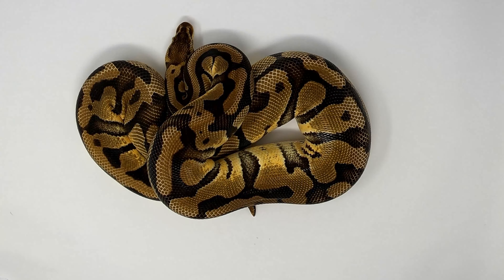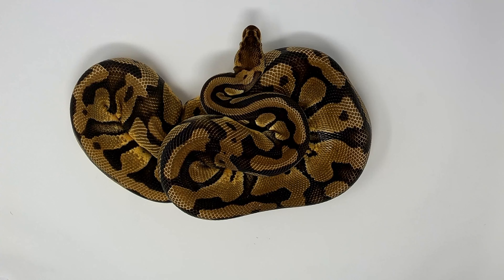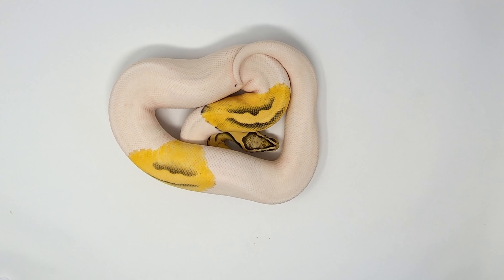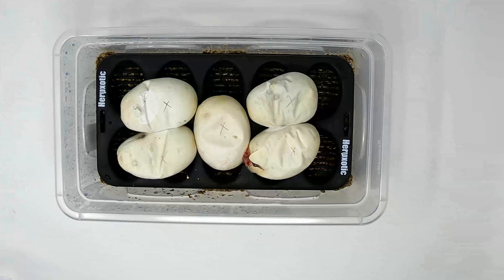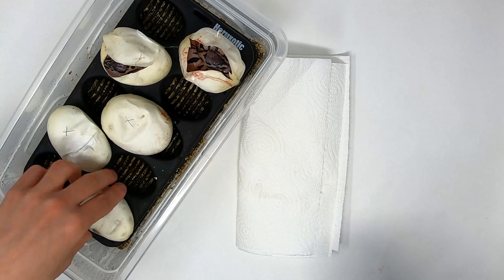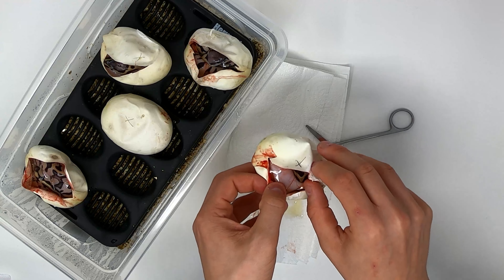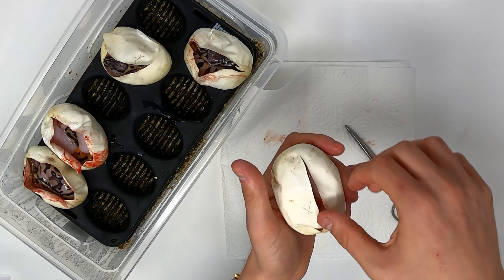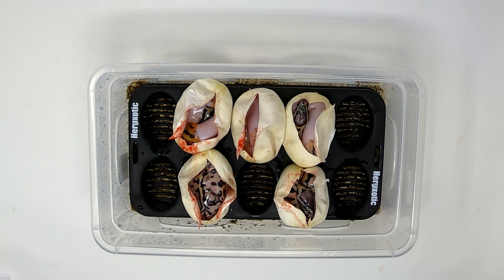Clutch 2023-07 - Pastel DG Pied 50% Het Cryptic x Pastel DH Clown Pied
2nd attempt this season at proving the Sire as Het Cryptic, this time with longer odds being het x het.